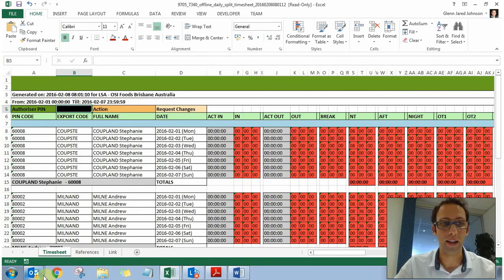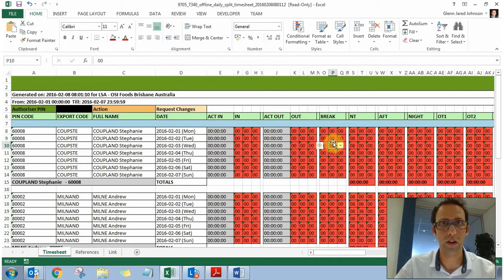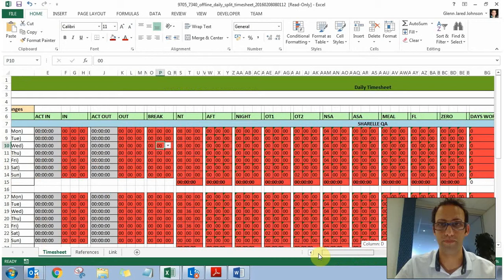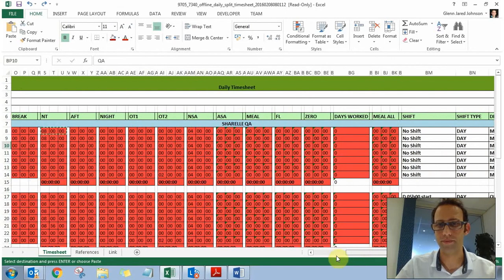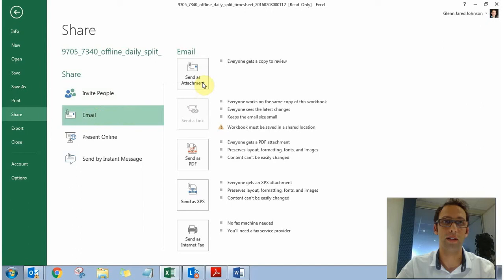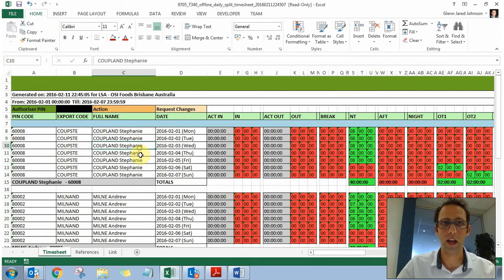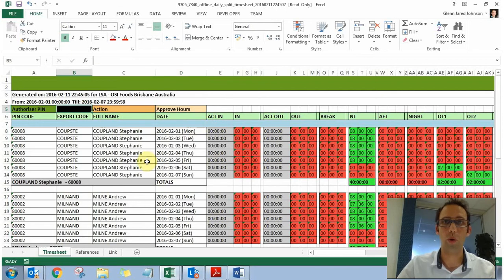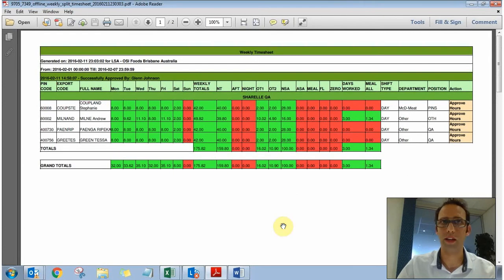Weekly Rolling timesheets